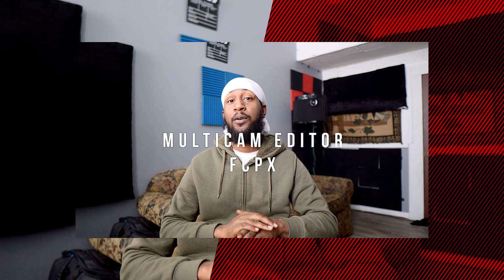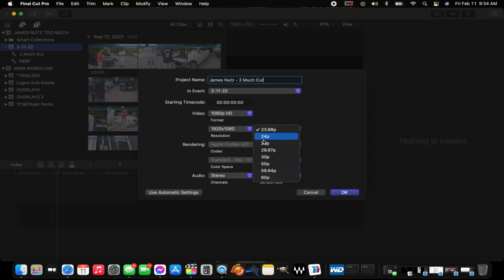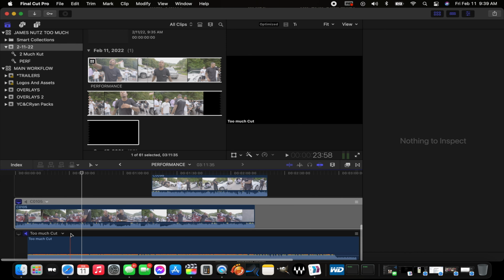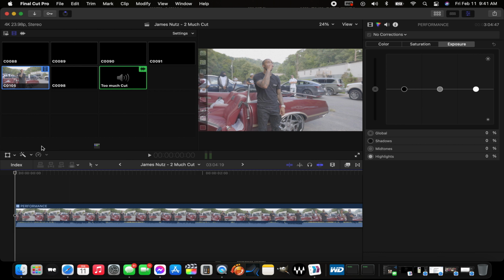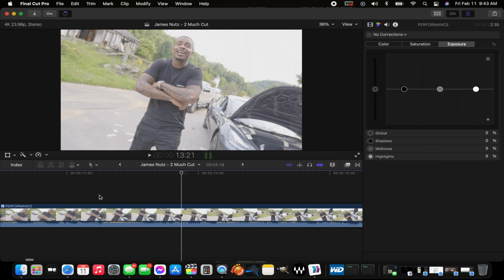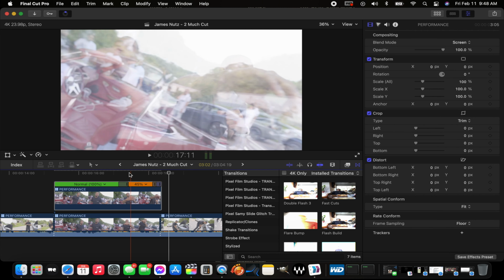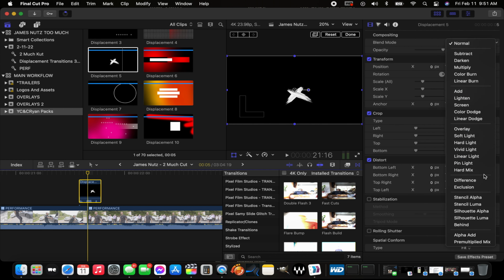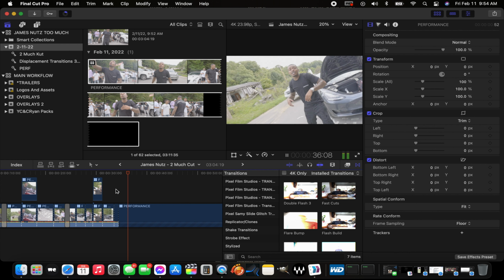Best Music Video Cheat Code for Filmmakers | Multicam Editor | Filmmaking Tutorial | FCPX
Today's topic is on one of the biggest cheat codes for FCPX editors in 2022. Video features a walkthrough of the Multicam Editor function within FCPX including some frame rate tips to take your edit game over the top.

Footage Used in Tutorial:
James Nutz - 2 Much Cut

Gear Used:
Sony a6300 + Sigma 16mm f1.4